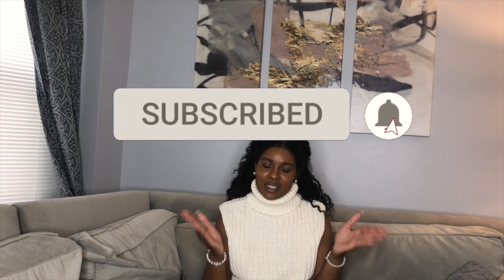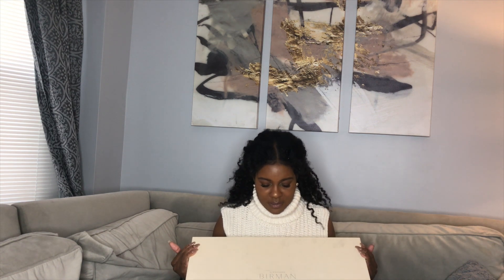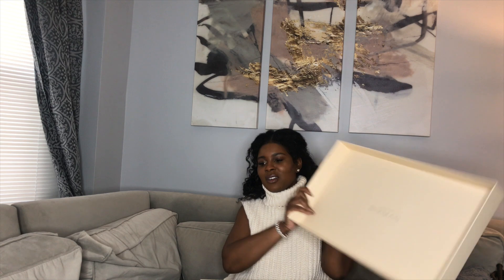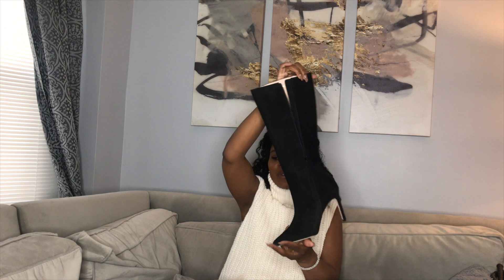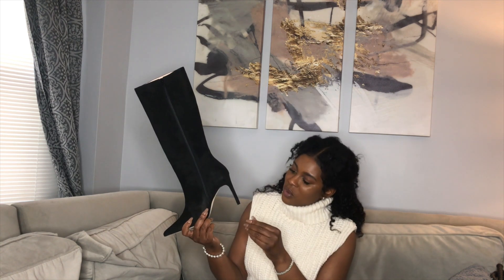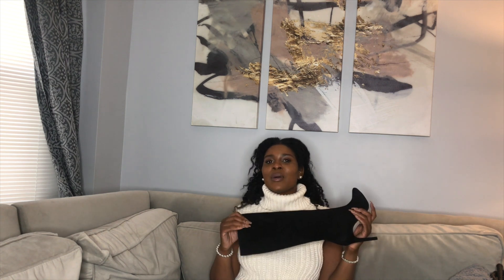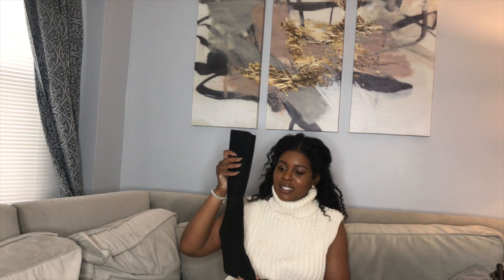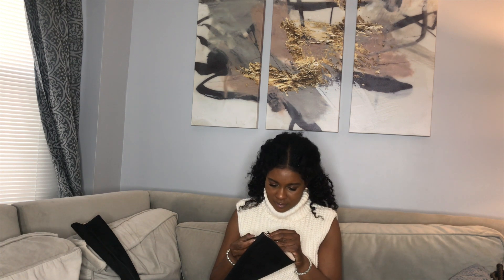Alexandre Birman Porto Boot Review | SheIsCarrera (2021)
*Have you signed up with Rakuten yet? It’s the best site for earning Cash Back. Get a $20 bonus when you sign up with my invite link and spend $20. It’s free!

Hey! Here's $10 off your first purchase with Afterpay. It's so easy - and you can thank me later. 😉 Minimum purchase of $50. Terms apply.

Alexandre Birman Boots